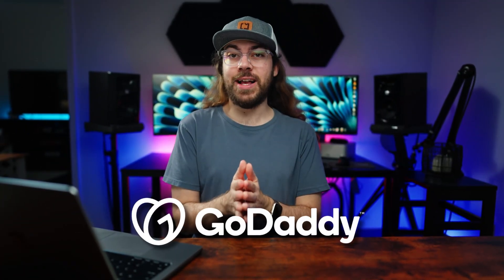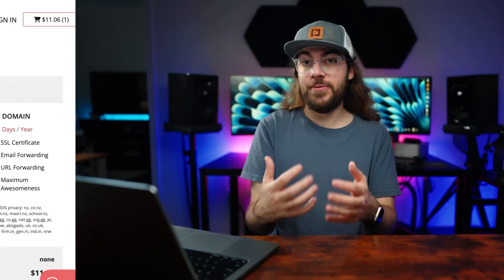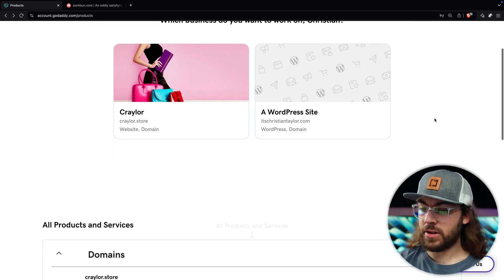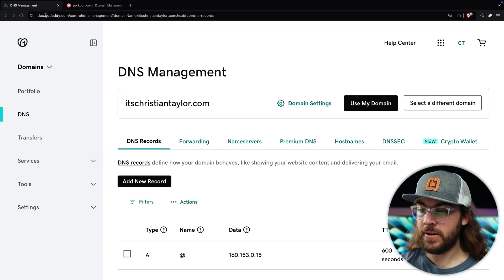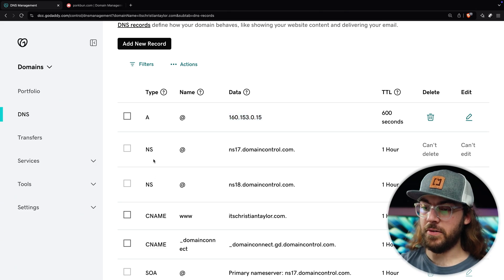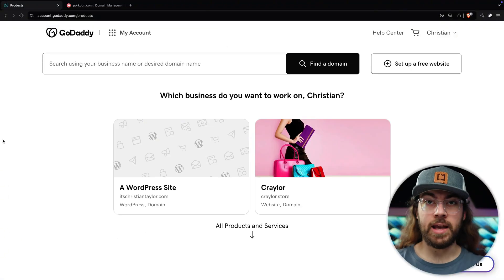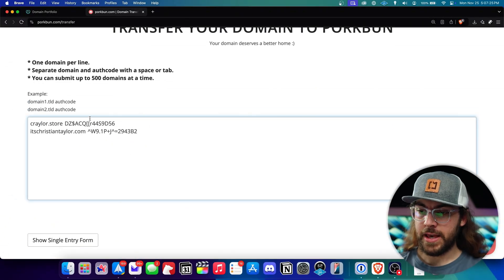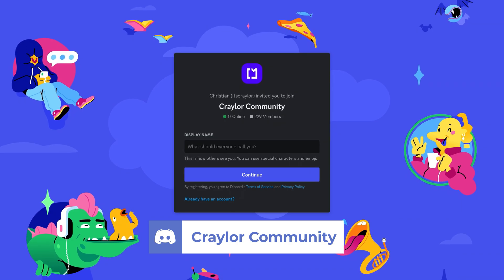GoDaddy is a Waste of Money - How to Migrate Away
Looking to save money on your domain costs? In this tutorial, I'll walk you through the complete domain migration process and show you how to transfer your domain from GoDaddy to a more affordable registrar.

0:00 - Why ditch GoDaddy?
0:46 - Where should you transfer your domains?
1:57 - How to ditch GoDaddy completely
2:20 - Preparing your domain for transfer
7:14 - Domain transfer tutorial
9:47 - Troubleshooting